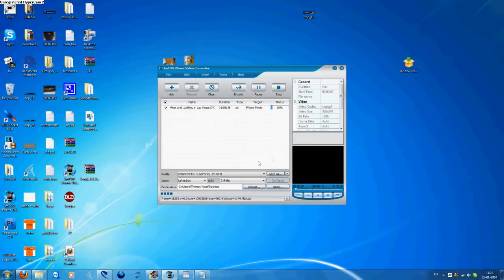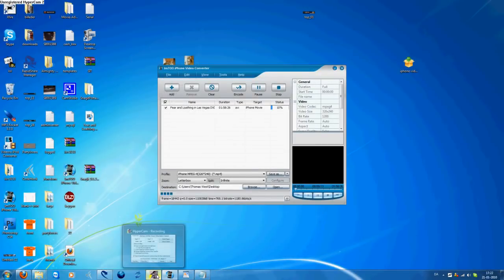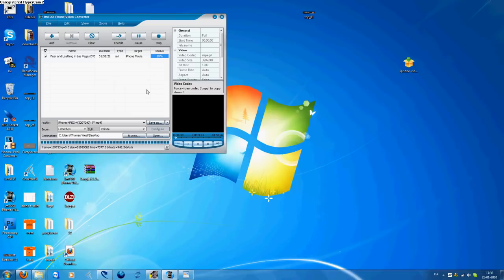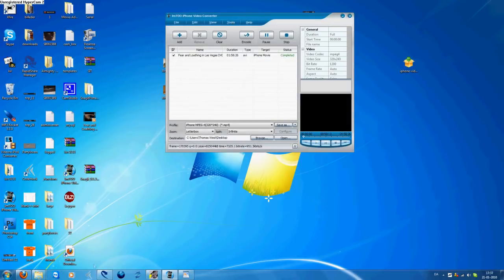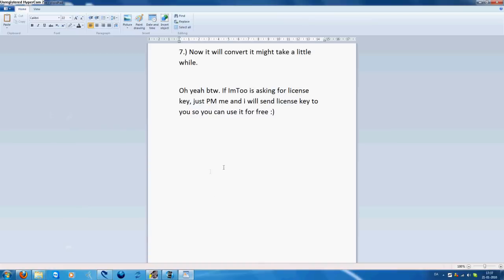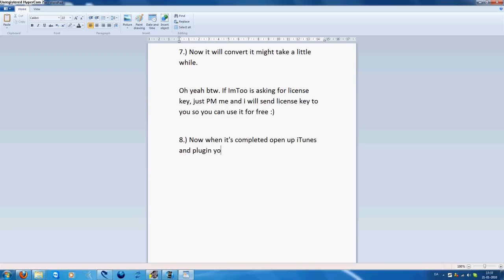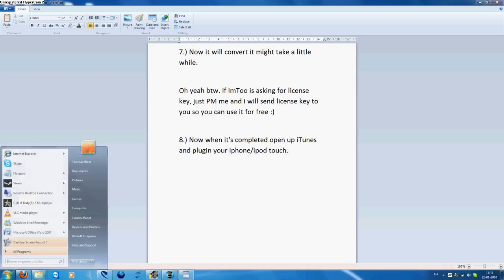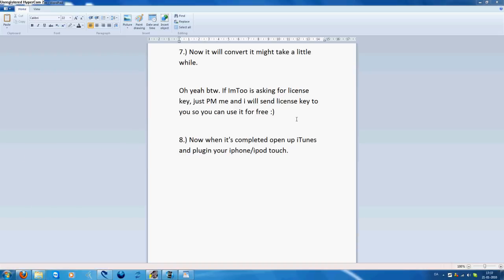[Updated] How To Put Movies On Your iPhone/iPod Touch *Easier Better Version*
NEW LINK!

License Key is now with the installer!

Serial: Username: BLiZZARD

4E35-8D7A-CCBF-0AF4-B699-E41D-B530-C353